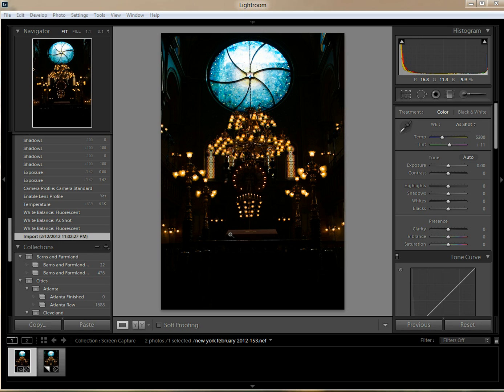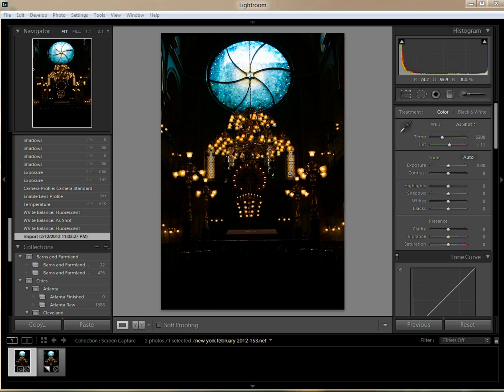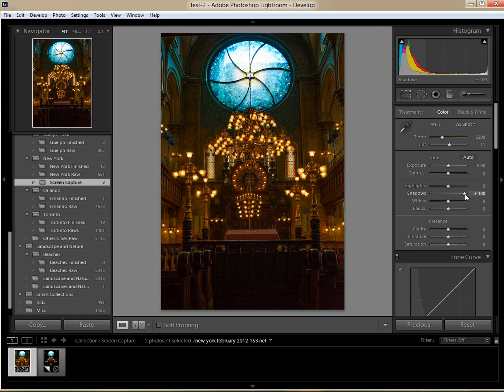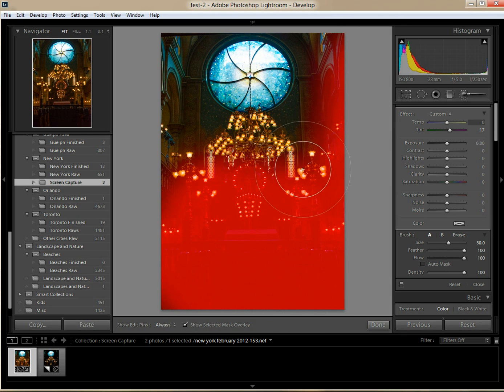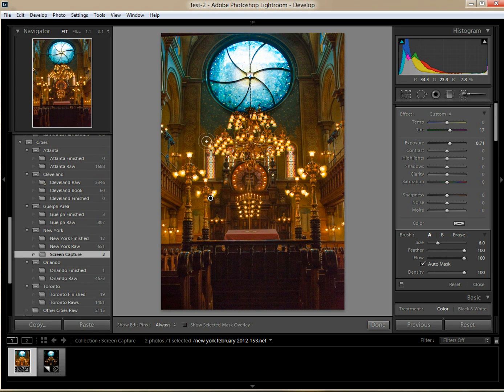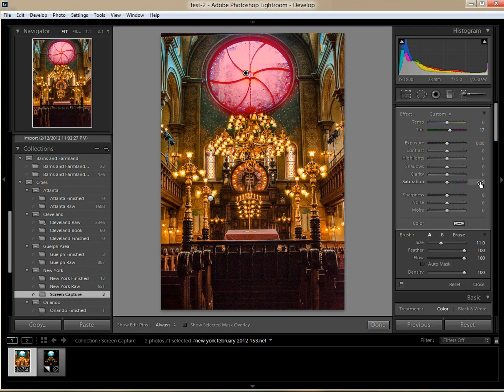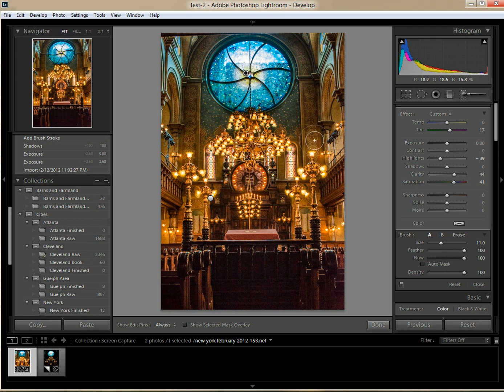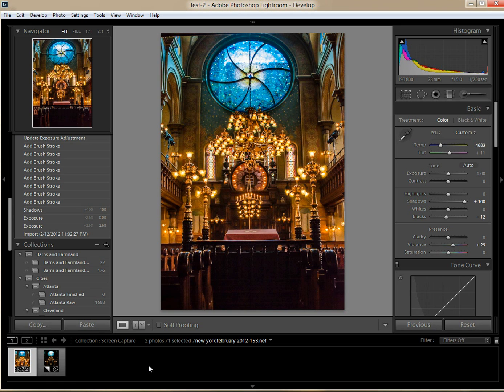Lightroom 4 Develop Module - Extreme Recovery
I wanted to test the newly revised Lightroom 4 Develop Module to see how far we could push its recovery capabilities. The results are pretty impressive